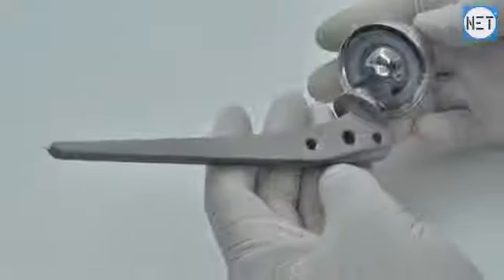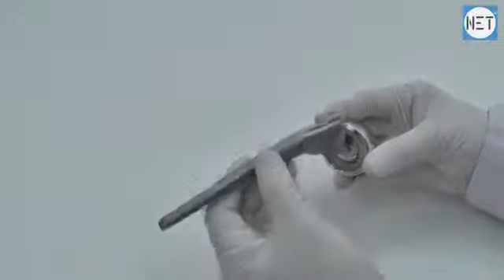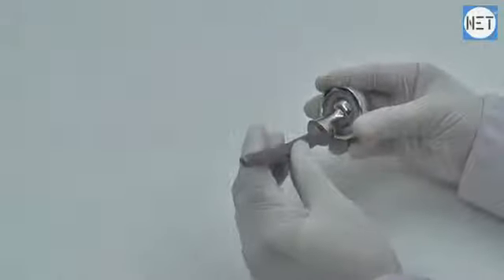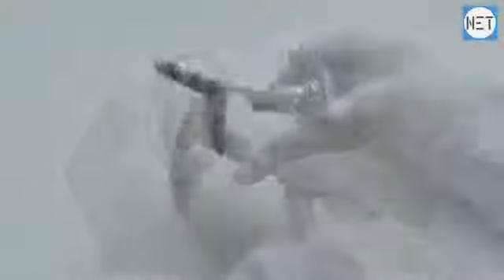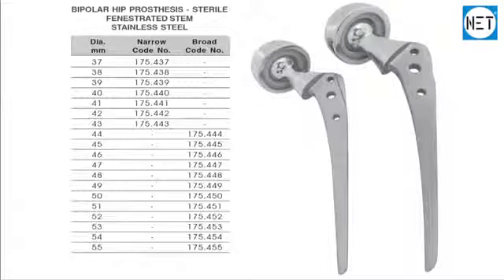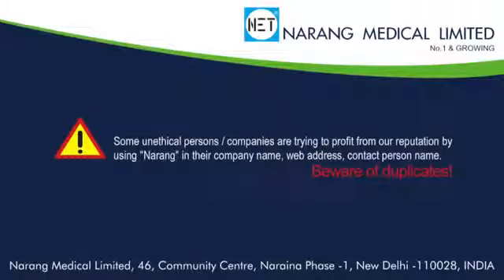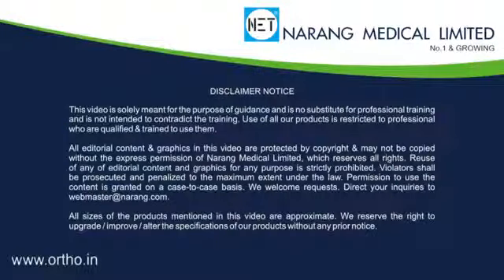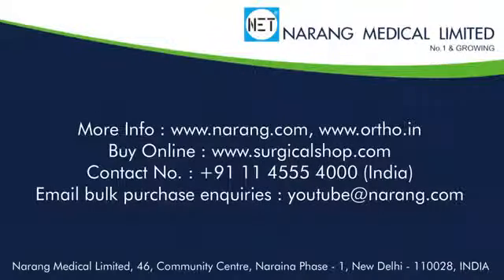Bipolar Hip Prosthesis, Fenestrated Stem, Sterile, SS Item Code 175 437 to 175 455